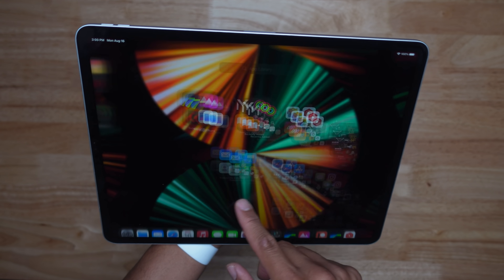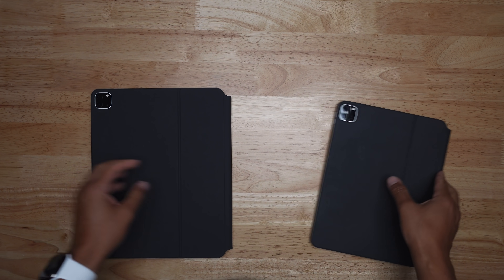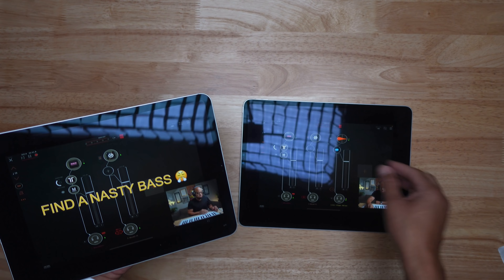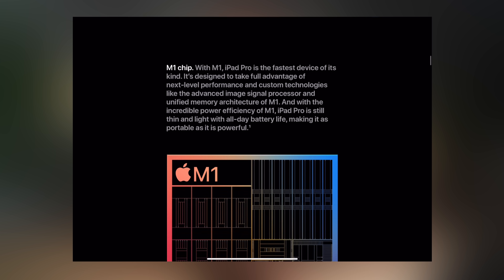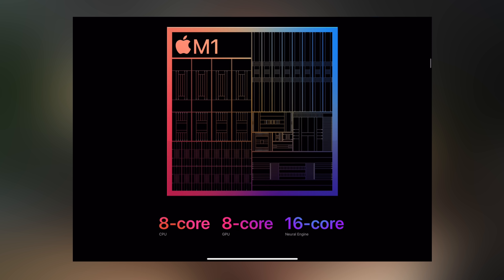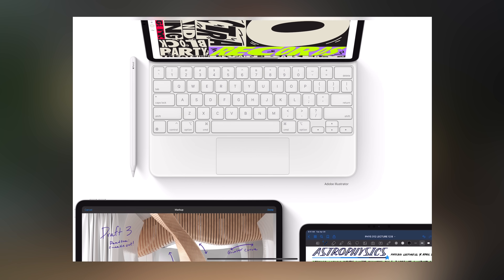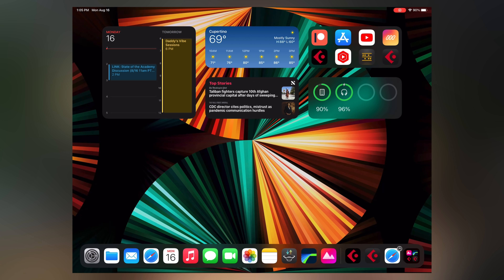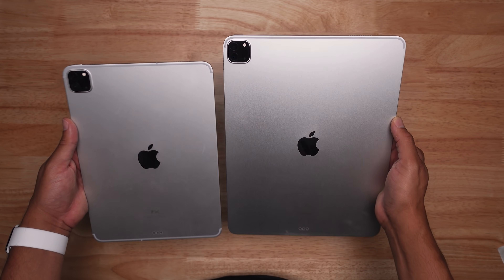90 DAYS WITH THE 2021 M1 IPAD PRO 12.9” (REVIEW) 🚀🚀🚀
Here’s my 90 Day Review of the New 2021 iPadPro 12.9” Model. The good, the indifferent, what could be better… let’s discuss

Table of Contents:

0:00 - Intro
0:46 - 11” VS 12.9”
2:06 - The New Liquid XDR Screen
3:56 - M1 Speed & Power
6:01 - Centerstage
7:23 - Thunderbolt
9:45 - Magic Keyboard
10:22 - iPadOS 15
11:41 - Final Thoughts
13:13 - Outro

Let’s keep building!!!